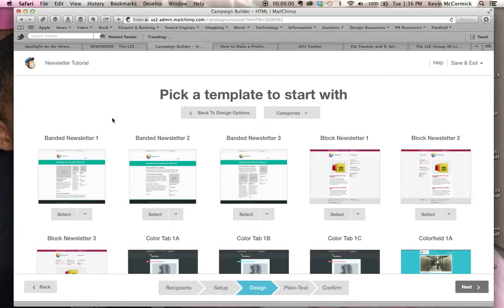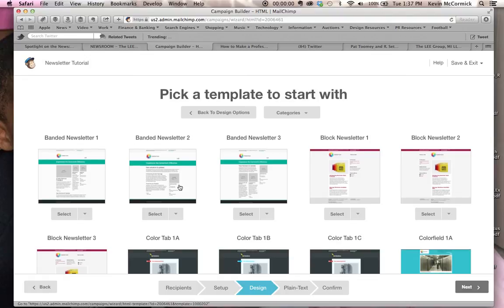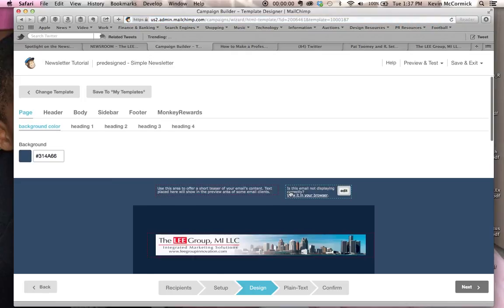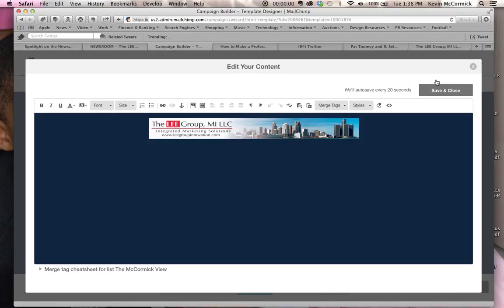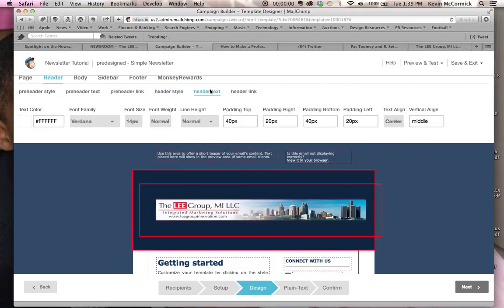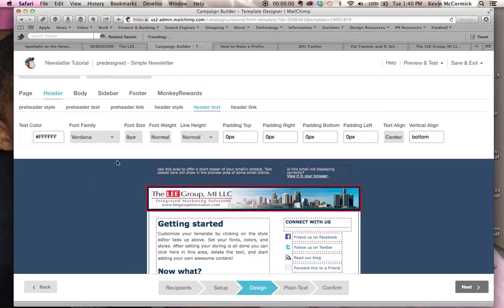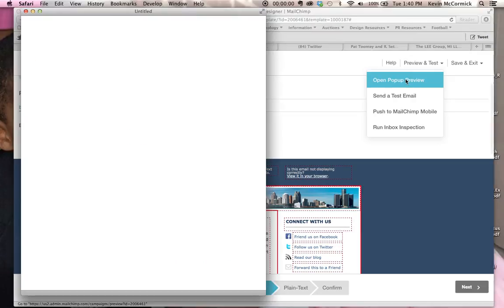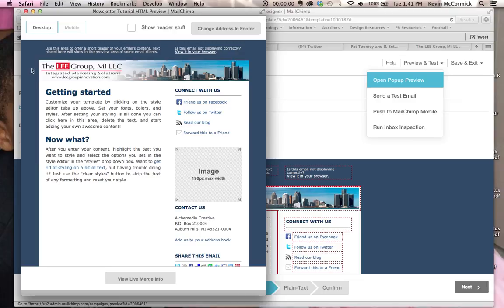MailChimp Newsletter Tutorial: Adding a Graphic Header to Simple Newsletter Template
If you use Mail Chimp to handle your email newsletters, this tutorial will help you to add a graphic header to the Simple Newsletter template offered by MailChimp. Normally, the header in this template is a text header, but we show you how to change that to a graphic header. Leave comments as well. Thanks!